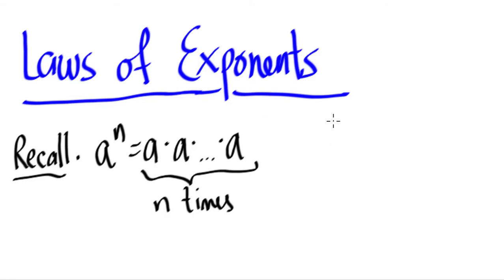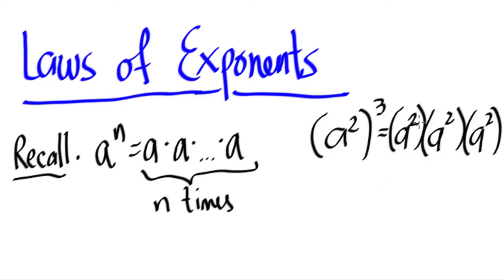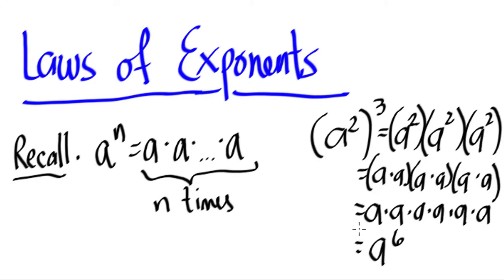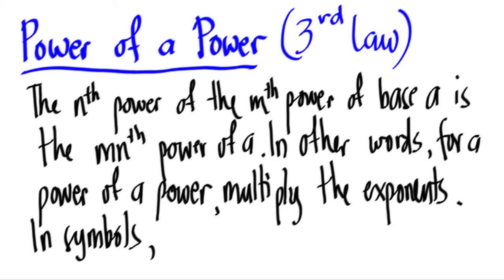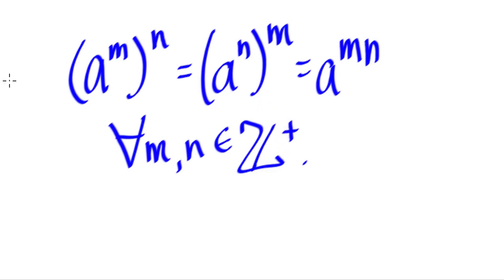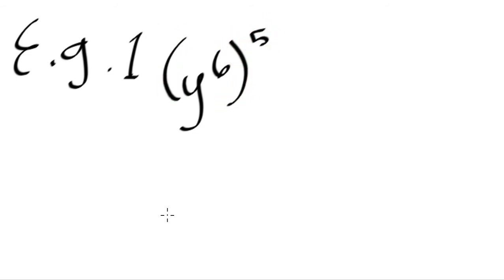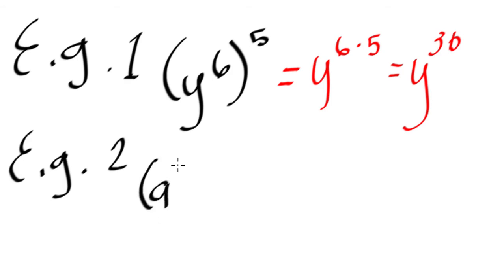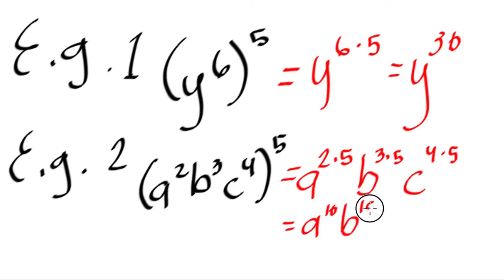Laws of Exponents - 3 - Power of a Power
This is the 3rd video for the Laws of Exponents. Here we present Power of a Power Law with examples.